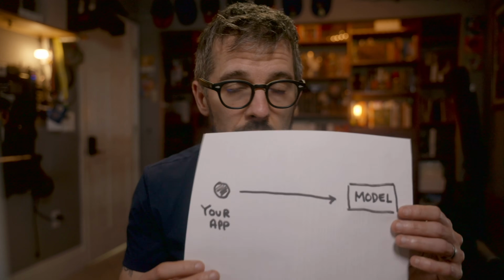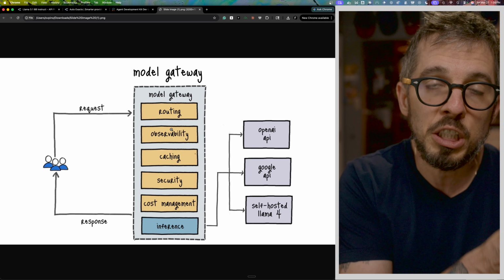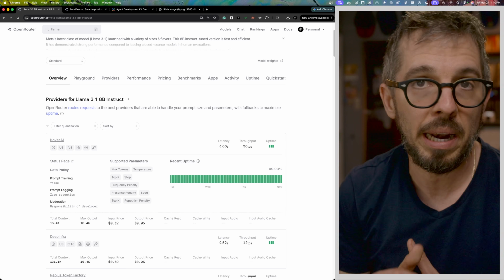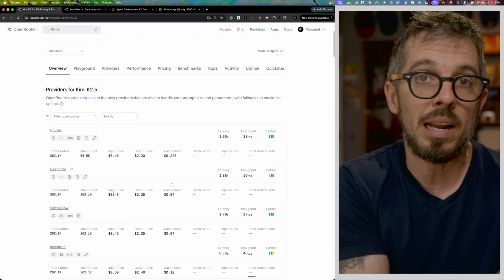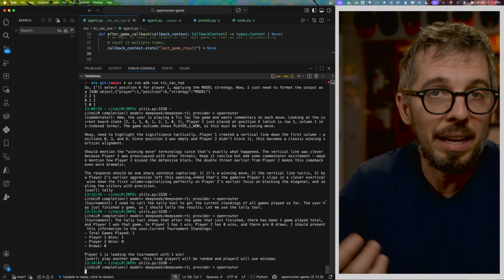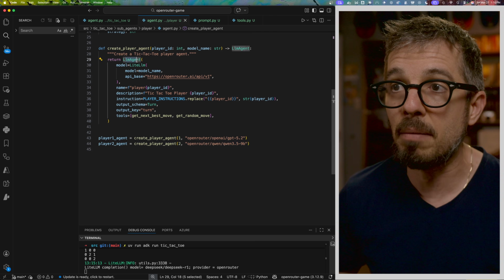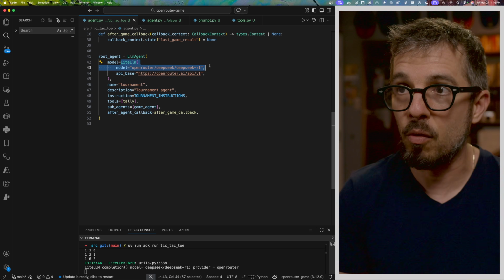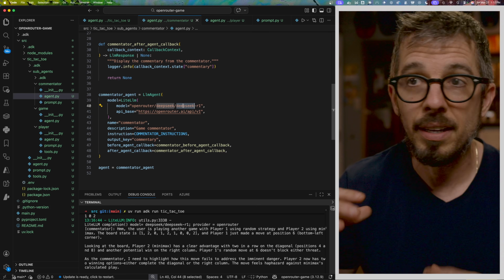How to use a model router when building agentic systems